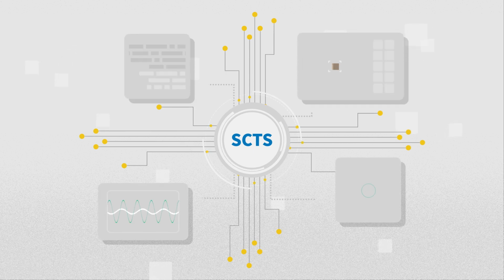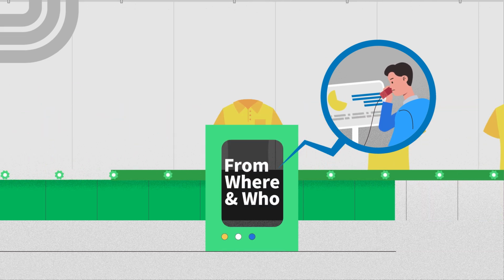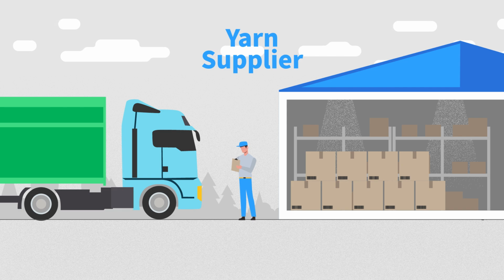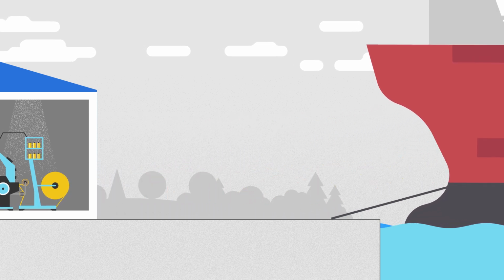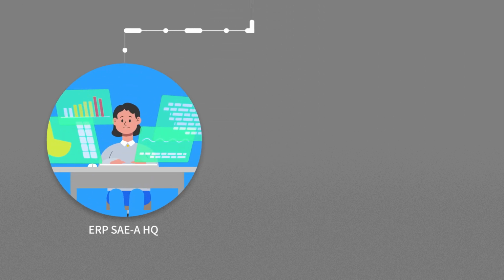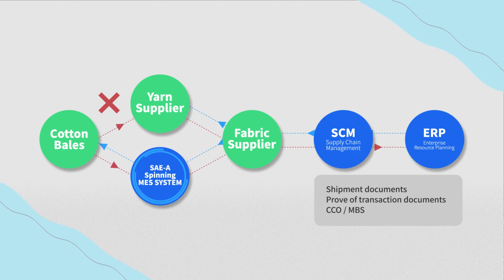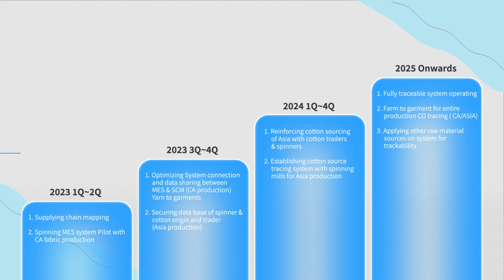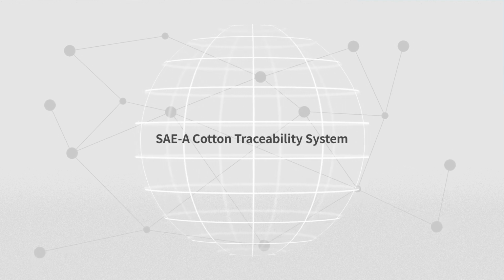SAE A Cotton Traceability system HQ